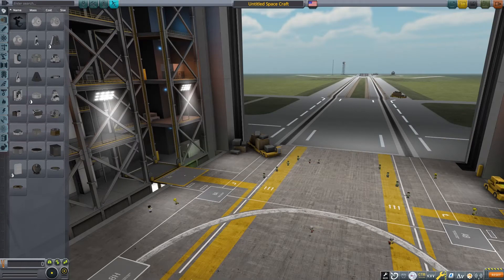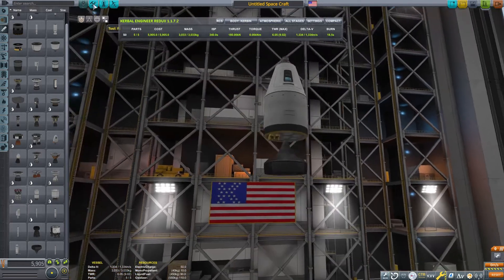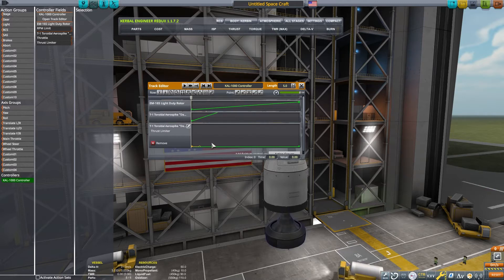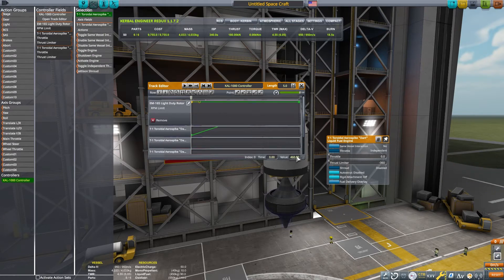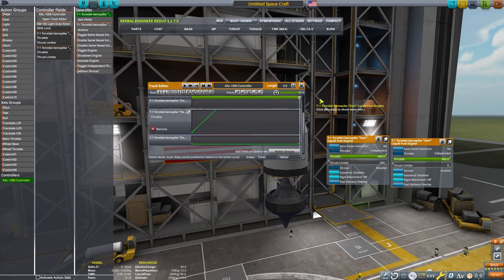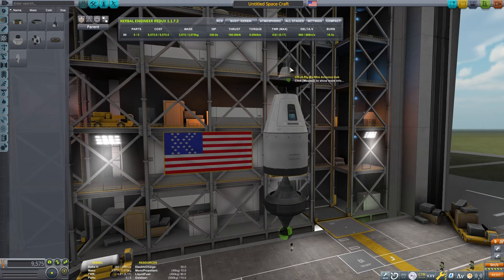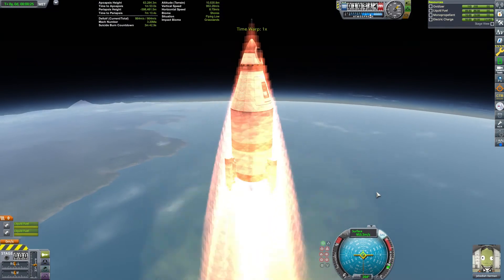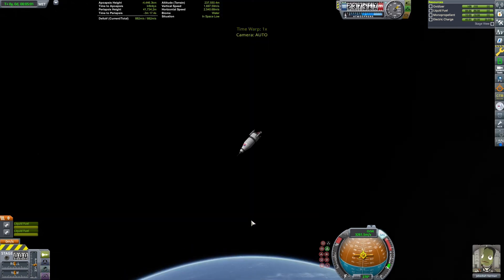Infinite Fuel: KAL 1000 Hack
By abusing the KAL 1000 in the Breaking Ground DLC, you can make a craft with infinite fuel.